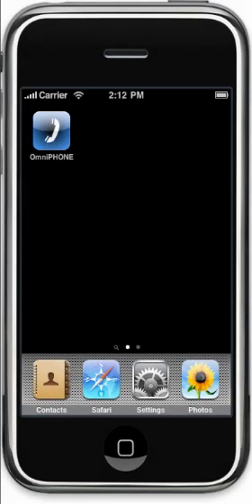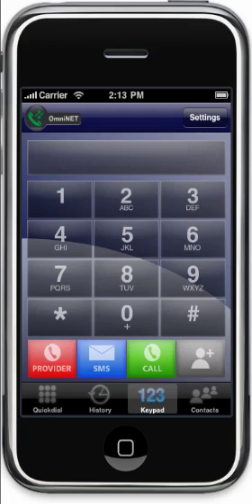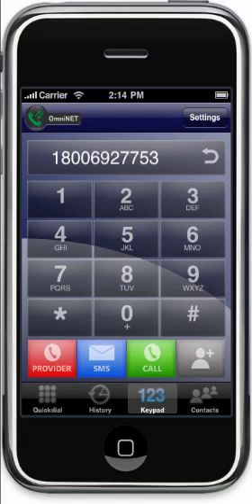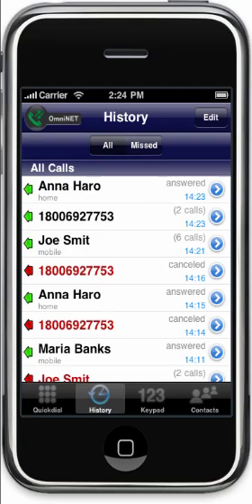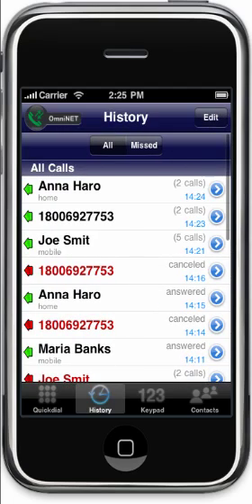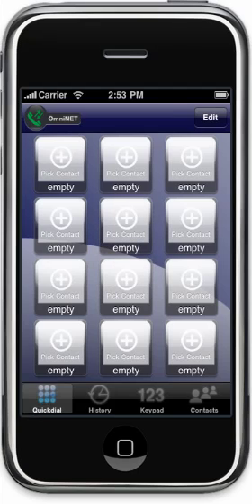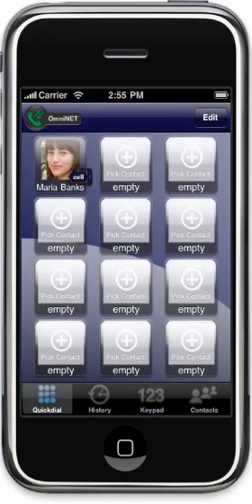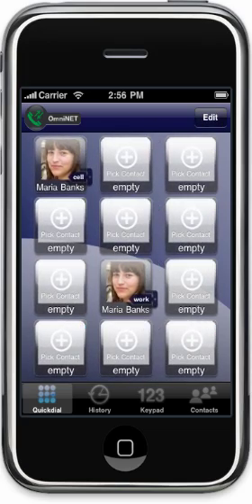OmniPHONE Tour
The best SIP phone, mobile VoIP, IP-Mobile phone service